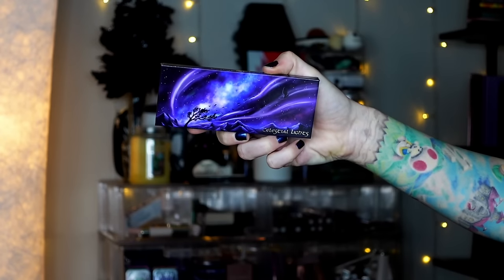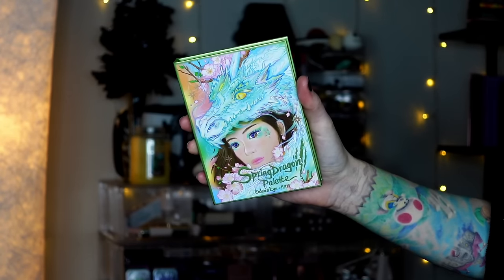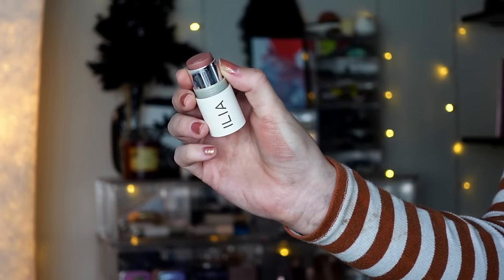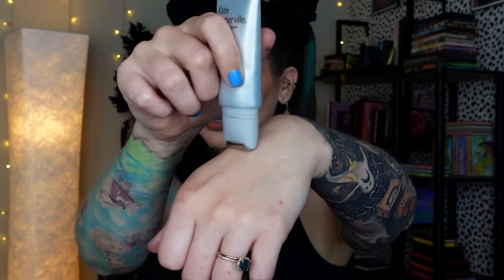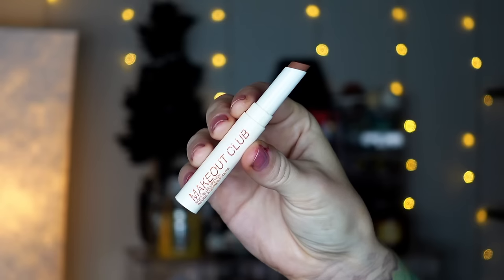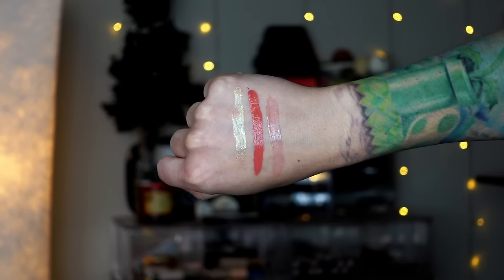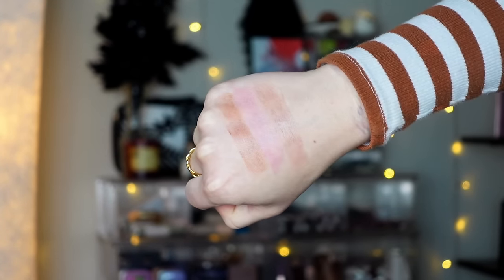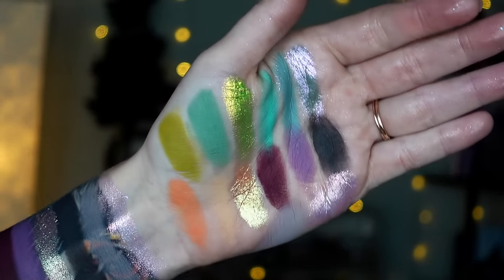New Makeup Releases | Roundup Reviews Episode 46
•Oden's Eye Legendary Diversa II Collection (code BATTYBEAN on non collabs) //

•Milk Makeup Jelly Tints* //

•Ilia Foundation, Concealer, Ladybird Stick, Sitck, & Brow Gel* //

•Kate Somerville Serum* //

•Freck Makeout Club Pencils & Lipsticks* //

•Pixi Flawless Primer & H2O Powder* //

•Lawless Maple Sugar Gloss & Plumping Balms* //

•Fenty Amber Suede Match Stick & Shimmer Sticks* //

•Makeup By Mario Surreal Skin Foundation & Concealer* //

Makeup Details:

FACE:
•Pixi Flawless Primer* //
•Ilia Base Milk Essence* //
•Makeup By Mario Foundation* //
•Makeup By Mario Concealer* //
•Rare Beauty Undereye Brightener* //
•Elf Halo Glow Powder* //
•NYX High Glass Powder (unavailable)
•Fenty Amber Suede Match Stick* //
•Nabla Freckle Marker* //
•Rare Beauty Setting Spray* //

EYES:
•Milk Makeup Hydrogrip Eye Primer* //
•NYX Glitter Primer* //
•NYX Ash Brown Brow Pen* //
•NYX Espresso Thick It Brow Gel* //

LIPS:
•Freck 04 Pencil* //
•Freck Shy Hottie Lipstick* //

📫Betty-Jean
     5745 SW 75th St # 287

FAQ~
A: My favs are from Blend Bunny, Singe, & Sigma
A: Dry/Normal.